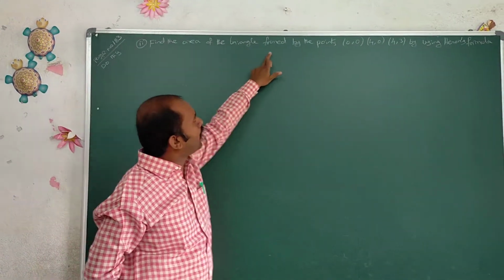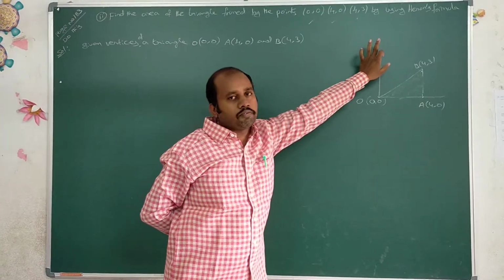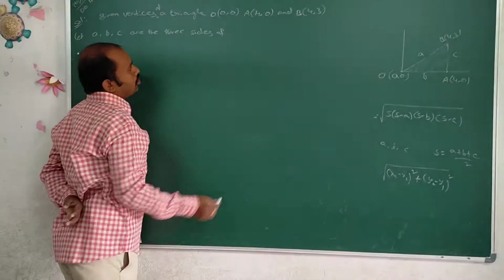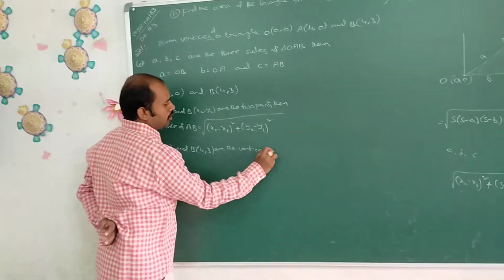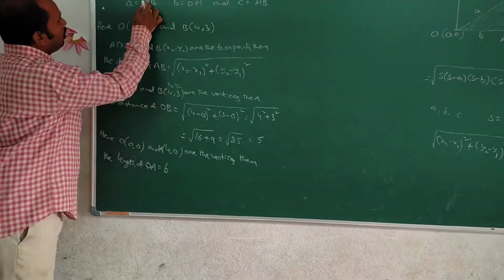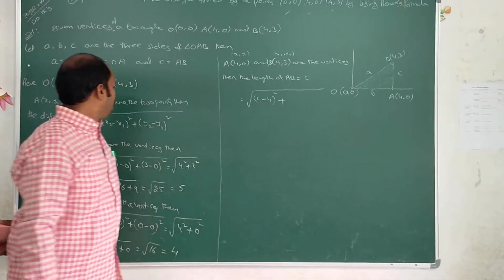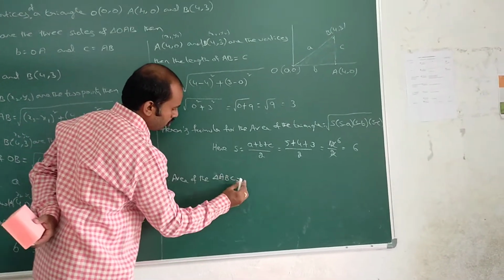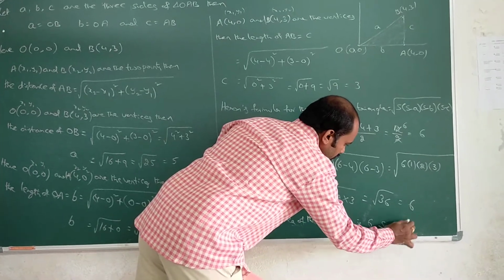Page no 183 Do this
Herons formula